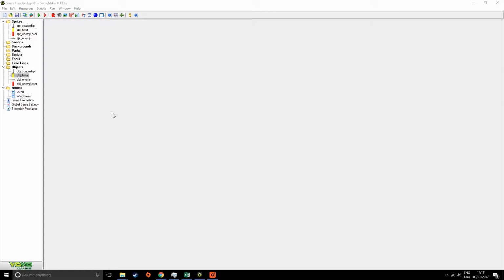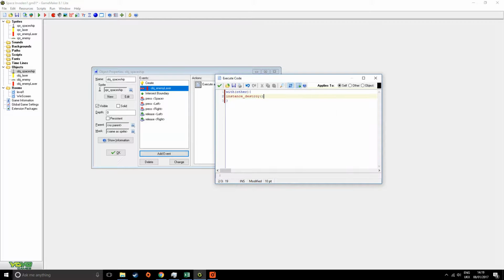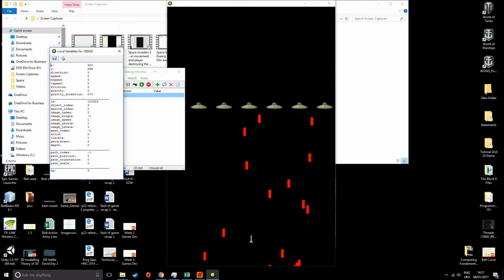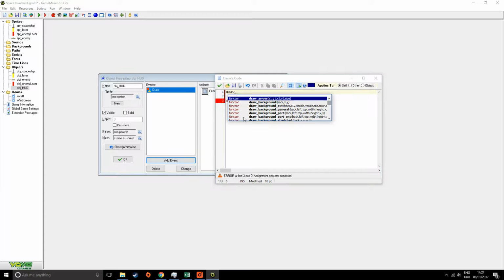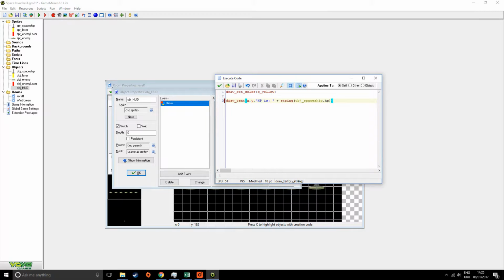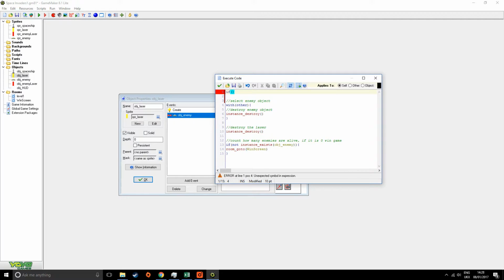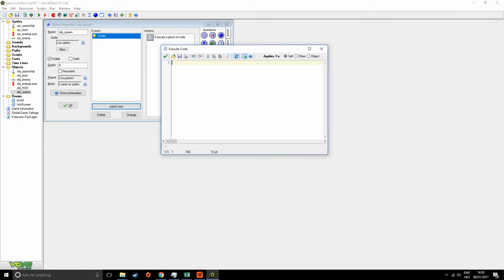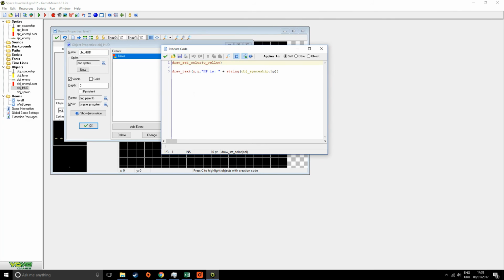Space Invaders 5 HUD health and spawn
Advanced Section. Bonus Content!

HUD, Health and Spawn points